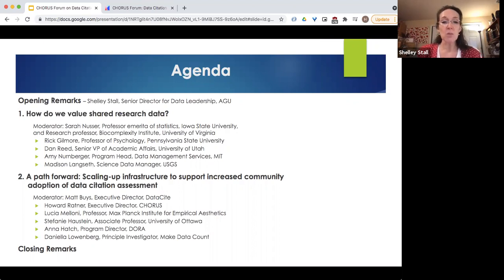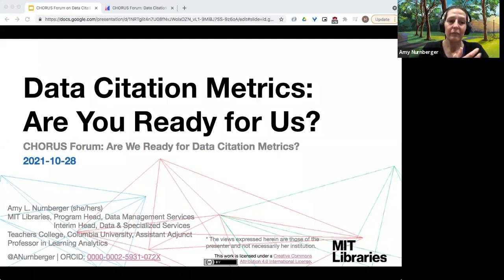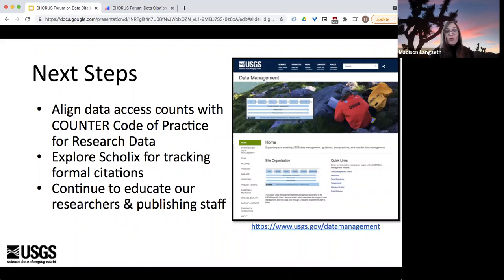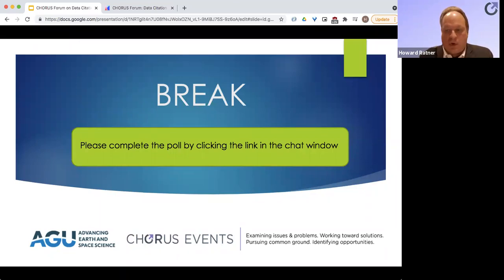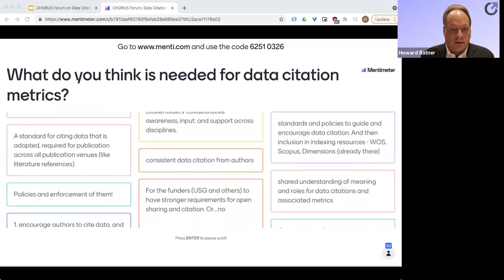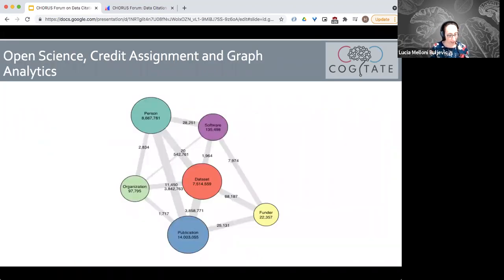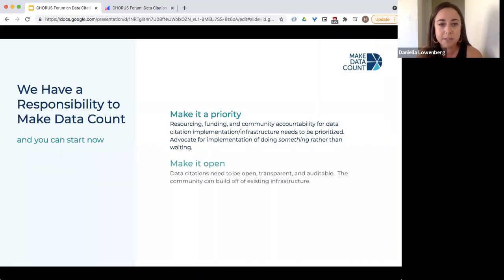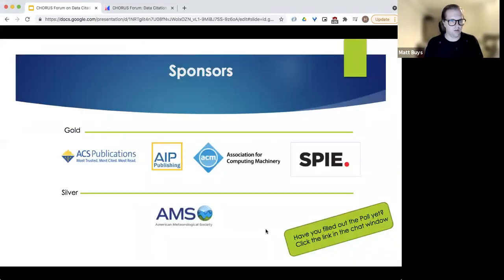CHORUS Forum: Are We Ready for Data Citation Metrics? 28 October 2021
00:00:57  Welcome - Shelley Stall, Senior Director for Data Leadership, AGU
00:03:59  How do we value shared research data? Moderator: Sarah Nusser, Professor emerita of statistics, Iowa State University, and Research professor, Biocomplexity Institute, University of Virginia
00:06:26 Rick Gilmore, Professor of Psychology, Pennsylvania State University
00:11:50 Dan Reed, Senior VP of Academic Affairs, University of Utah
00:19:49 Amy Nurnberger, Program Head, Data Management Services, MIT Libraries
00:27:28 Madison Langseth, Science Data Manager, USGS
00:35:45 Q&A
00:58:25 Break
01:08:41 A path forward: scaling-up infrastructure to support increased community adoption of data citation assessment Moderator: Matt Buys, Executive Director, DataCite
01:12:18 Howard Ratner, Executive Director, CHORUS
01:16:11 Lucia Melloni, Professor, Max Planck Institute for Empirical Aesthetics
01:24:43 Stefanie Haustein, Associate Professor, University of Ottawa
01:30:45 Anna Hatch, Program Director, DORA
01:36:57 Daniella Lowenberg, Principle Investigator, Make Data Count
01:41:17 Panel Discussion
01:55:36 Wrapup

Scholarly data has become one of the most important components of Open Science. Governments and funders are mandating that researchers deposit their data in repositories and supply supporting metadata. This extra work will only get done if researchers are given proper credit for their data outputs. But, how prepared is the scholarly ecosystem for data citation metrics?

The first half of this CHORUS Forum will explore the issues from the perspectives of the various stakeholders including researchers, research officers, librarians, and funders. The second hour will focus on the infrastructure efforts, community advocacy and adoption, and the next steps needed to move toward a solution.